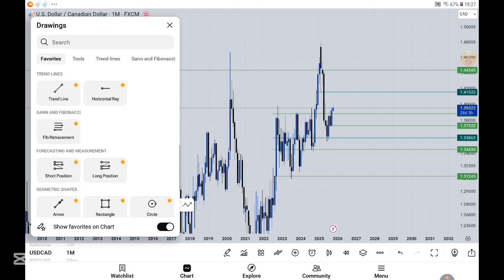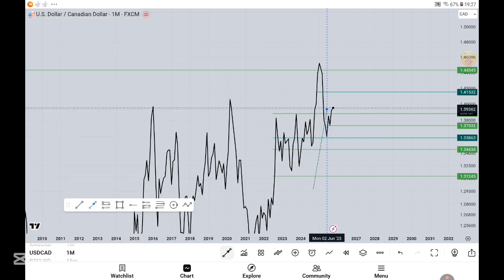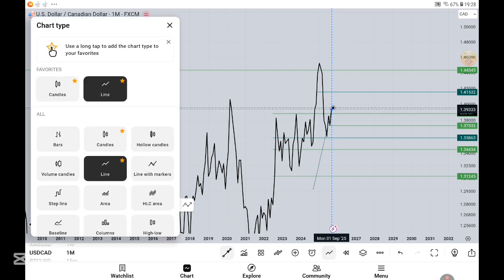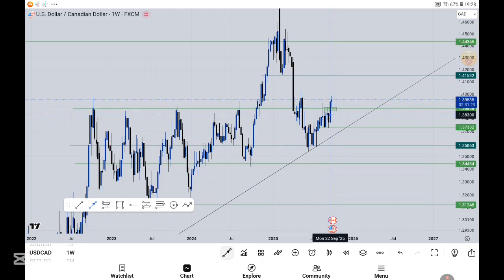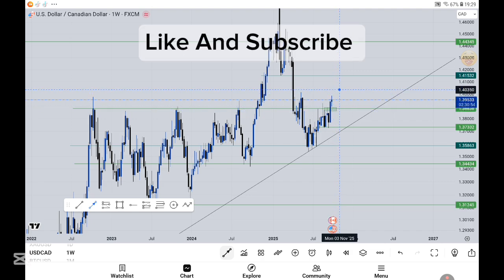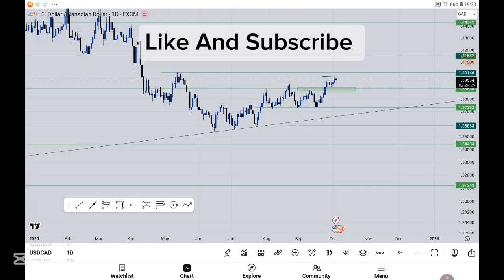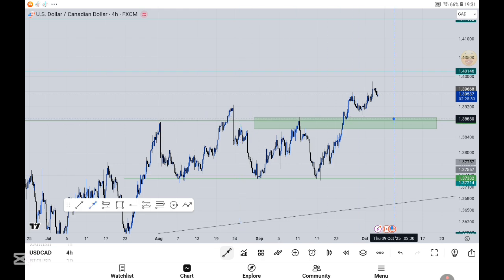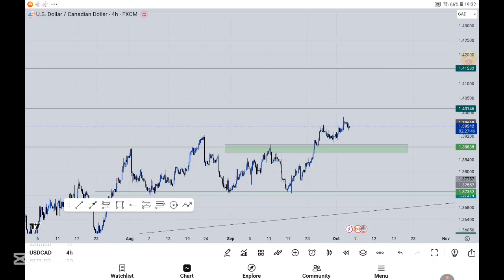TOP DOWN ANALYSIS USDCAD (@WealthyEmbassyFx )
On this video I am explaining how to use the TOP DOWN analysis to analyse the next move on the USDCAD pair

FOR MENTORSHIP DM HERE👇👇
Ticktok - @wealthy_fx